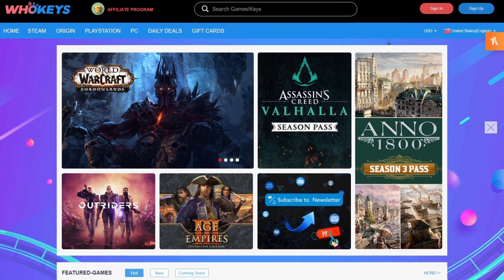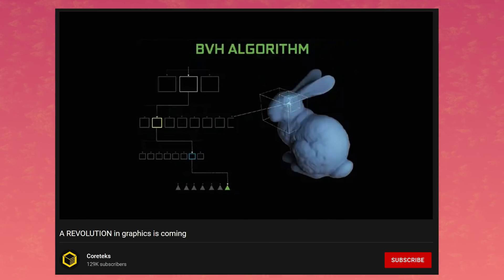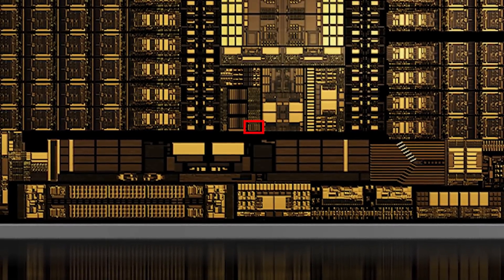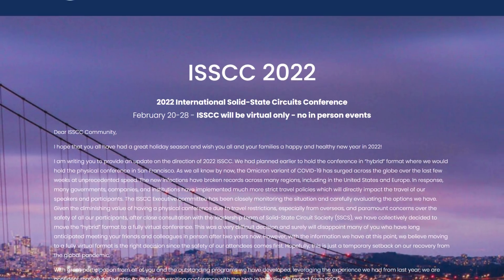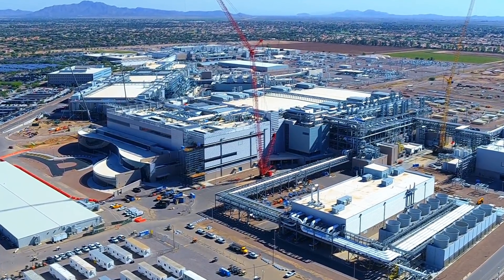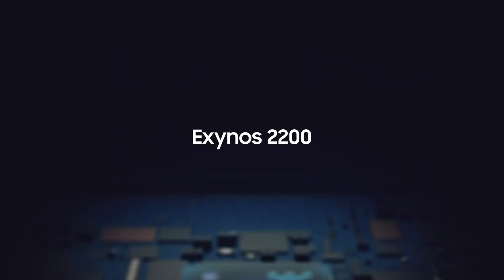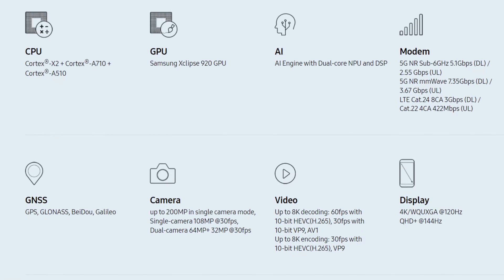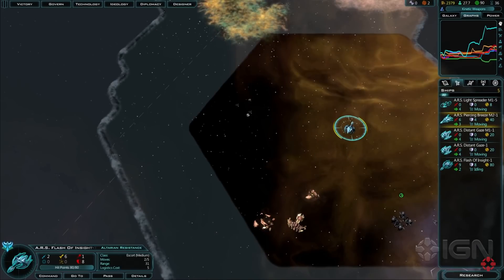Nvidia Locked THIS From your RTX GPU!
Today in the news, Nvidia Unlocks a dormant processor, Intel goes into bitcoin and more. What is up guys im snows and this is your boot sequence.

Let’s get started with Nvidia. So, before the RTX 3000 series was released, there were a bunch of rumors about some pretty quirky things. Notably, the traversal co processor. Youtuber coreteks had a video on the subject back in june of 2020. He thought that this Co processor would do BVH calculations to accelerate ray tracing tasks alleviating the actual GPU core.

 Now, with the release of the 3000 series, we obviously did NOT see this co processor come to life, but it seems Nvidia did have something like that planned. I present to you, the command processor. And in fact, this “Co processor”, its not really a co processor since its on the die itself, but anyways, that thing has been laying dormant on RTX 2000 and RTX 3000 series GPU’s. Or should I say on turing and ampere dies. And its activated through a driver update.

Nvidia calls it the Command Processor and its this tiny little thing right here. What it does is essentially move some tasks that are usually done by the cpu and offload them to the GPU freeing some resources. They are low level tasks though. Specifically, for Max Q Laptops, it would take care of command validation like pointer verification and balance checking.

Now, this Command processor will only be unlocked for enterprise grade GPU’s like the Tesla T4 based on turing, or some of the A series like the A100. But that doesnt mean that we wont get it as consumers. In fact, the company announced that it would be apart of Max Q Laptop GPU’s in 2022. Like I said earlier, this is In the silicon, which means that Nvidia can Unlock it on current GPU’s too.